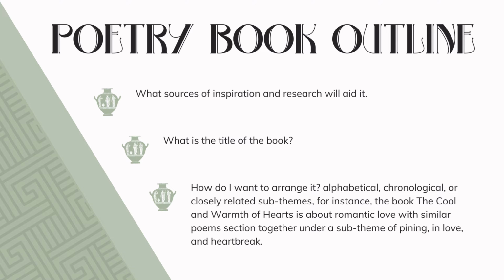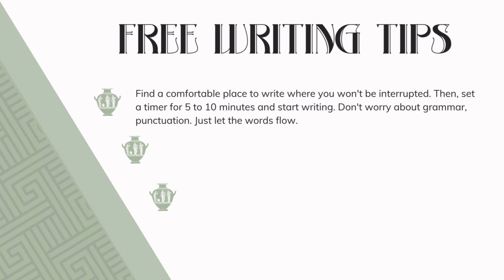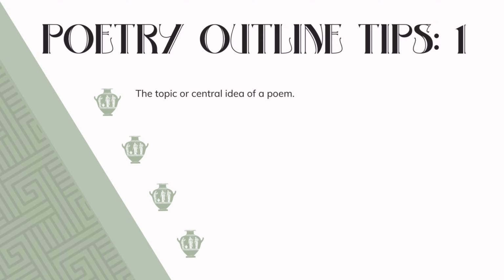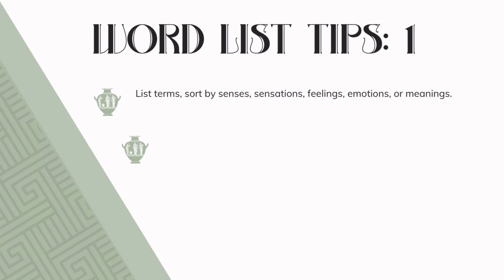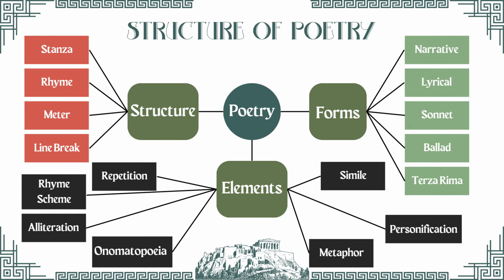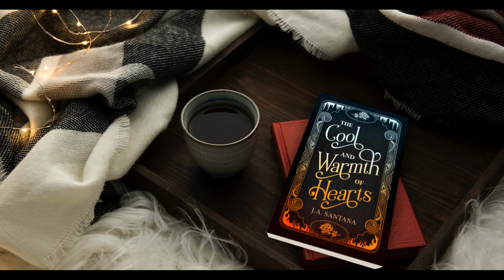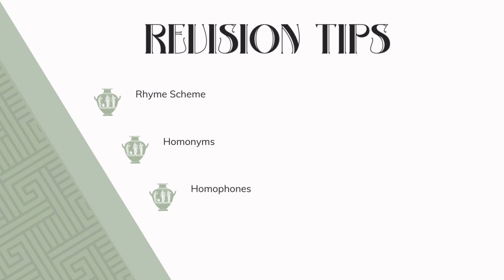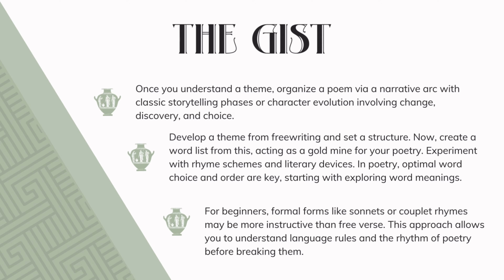How to Write and Publish a Poetry Book: My Step-by-Step Process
This comprehensive guide explores how to write poetry, from initial inspiration to final revision, offering invaluable insights into the writing process for both novice and experienced poets.

Discover how to make a poetry book that resonates, delving into poetry structure, themes, and the intricacies of various poetic forms. Learn how I wrote and published a poetry book, sharing personal experiences and self-publishing tips to help you navigate your own writing journey.

Uncover creative writing techniques, including free writing exercises, to overcome writer's block and fuel your poetry inspiration. We'll explore the nuances of how to write a poem that captivates readers and how to weave individual pieces into a cohesive poetry book.

Gain book writing tips specific to poetry, from outlining your collection to mastering the art of revision. Connect with the vibrant poetry community and learn how to publish a poetry book in today's competitive market.

Whether you're declaring "I wrote a poetry book" or just starting out, this video provides a roadmap for turning your poetic vision into reality. Join us in exploring the transformative power of words and the joy of bringing your poetry to the world through self-publishing.

⌛ Timestamps
00:00 Intro
02:48 Ideation (brainstorm ideas)
05:32 Freewriting
07:32 Theme
09:36 Finding a theme
10:10 Developing a theme
10:51 Structure
13:22 Narrative Arc
14:04 Character Development
15:12 Word List
17:37 Poetic Forms
19:09 Inspiration
20:06 Writer's block
21:23 Writing & Revision
22:18 Link-breaks, Stanzas, and Pacing
22:52 Sound & Rhythm
23:44 Images & Symbols
24:17 Truth & Emotions
25:07 Phase 1
26:06 Phase 2
29:58 Phase 3
33:53 Process with examples
34:21 The Gist

📚 Free Chapbook of The Cool and Warmth of Hearts:
📷My YouTube Gear:
▶ Shure MV7 USB Microphone
📚 Recommended Reading
▶ The Everything Writing Poetry Book: A Practical Guide To Style, Structure, Form, And Expression
▶ The Sounds of Poetry: A Brief Guide
▶ The Ode Less Travelled: Unlocking the Poet Within
📢 Let’s Connect:
📝 Sources - See Recommended Reading List above.
- Common Errors in English Usage
- What Is the Theme of a Story?